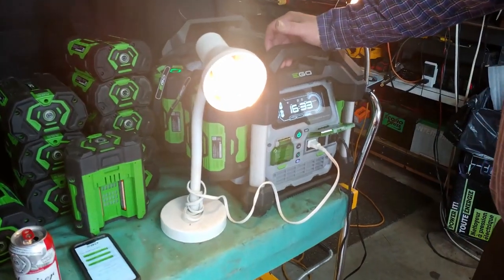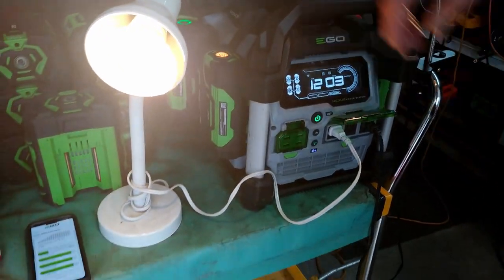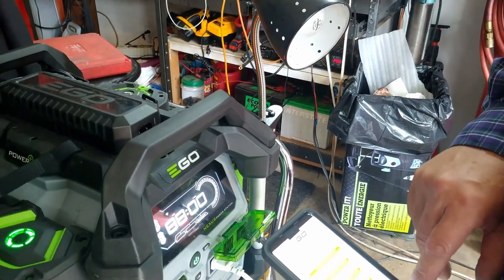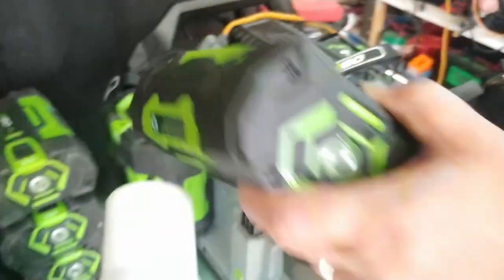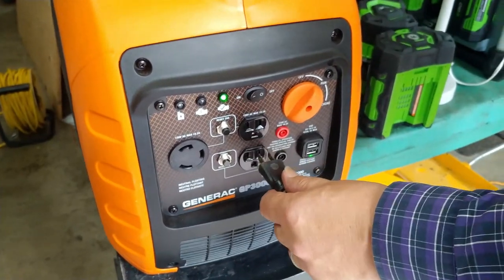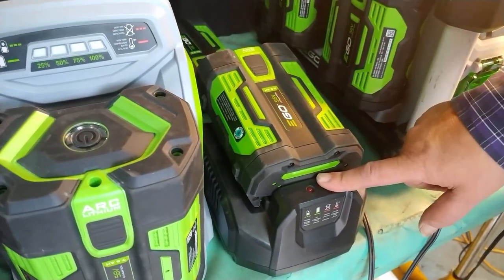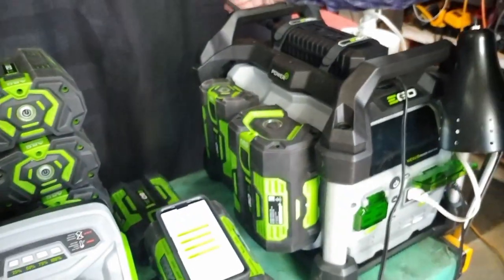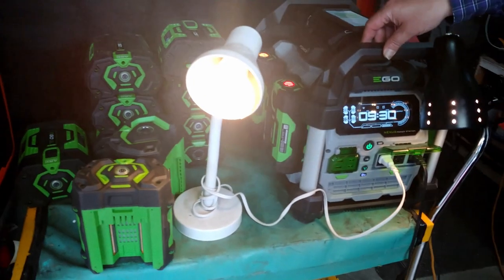EGO Nexus Power Station Review - Hookup to Generator & Solar System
In this video, we review the EGO Nexus Power Station. This portable power unit features 3000W peak wattage, and 2000W continuous. We show hookup to generator & solar system. Great portable power unit for power outages, camping, road trips, you name it. The EGO Nexus Power Station features 4 powered USB ports for charging phones, etc, and 3 120v plug in outlets.